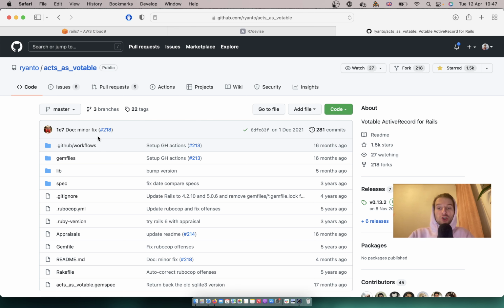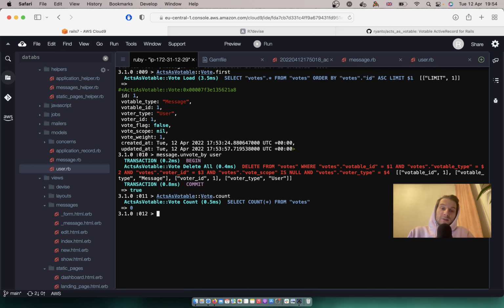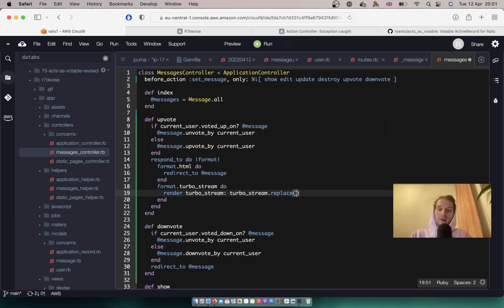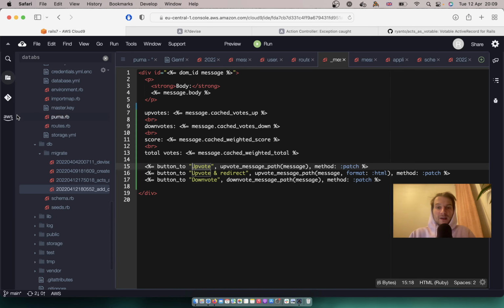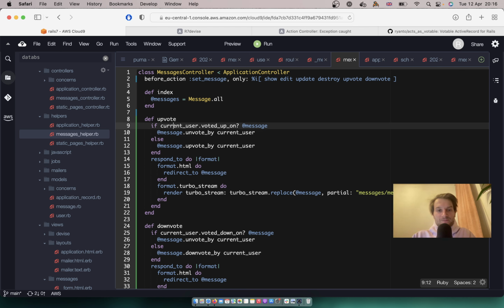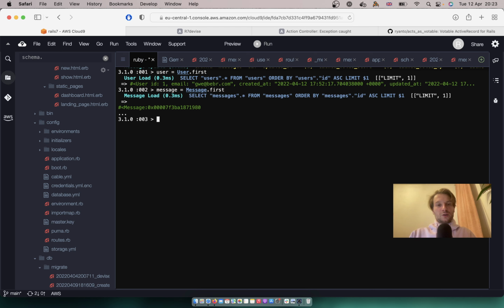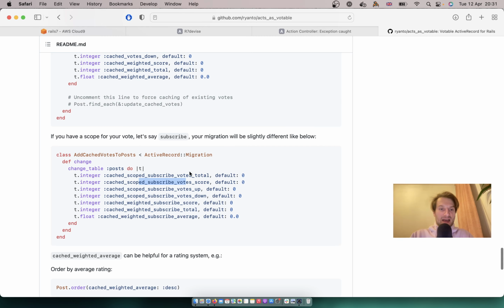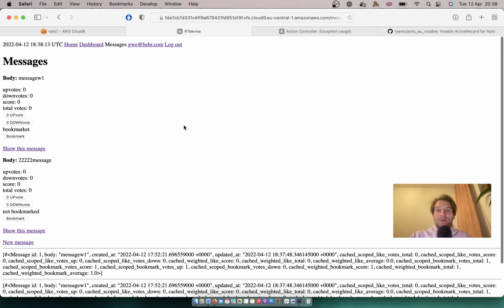Ruby on Rails #75 ActsAsVotable: likes, bookmarks, hotwire, vote scopes, cached votes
Complete guide to ActsAsVotable